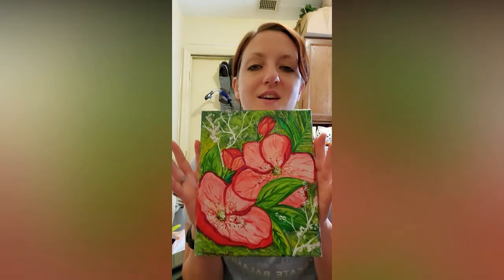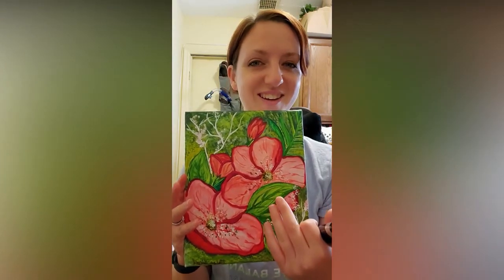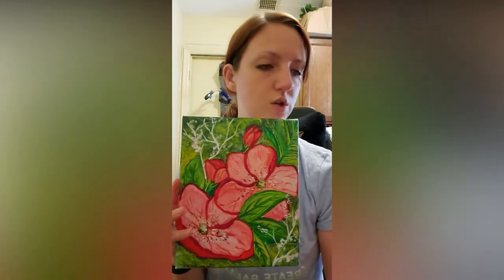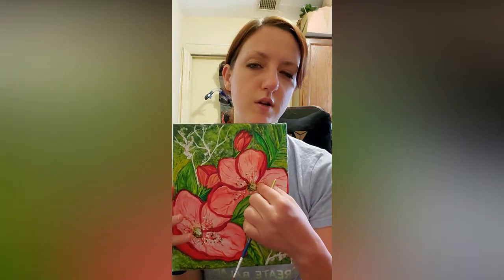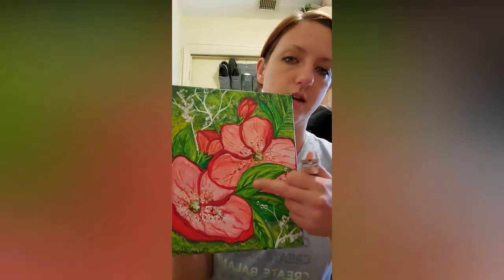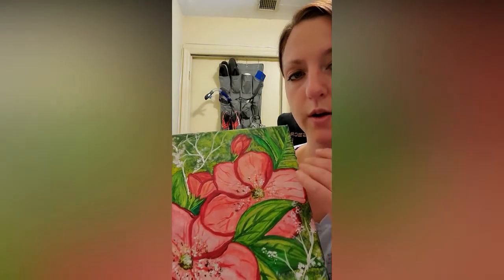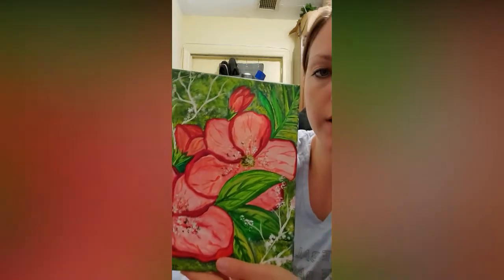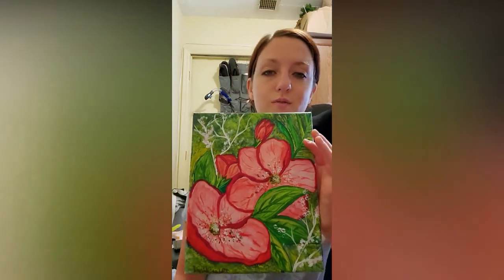Hibiscus Flower's Watercolor Painting Tutorial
8x10 Canvas, I'll Explain In My Opening What Color's I'm Using! Great For All Levels!